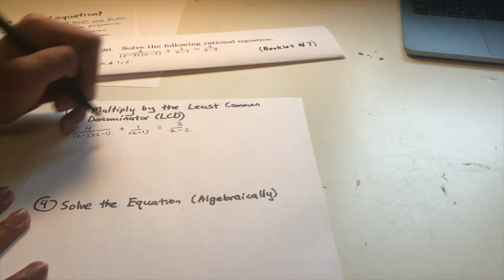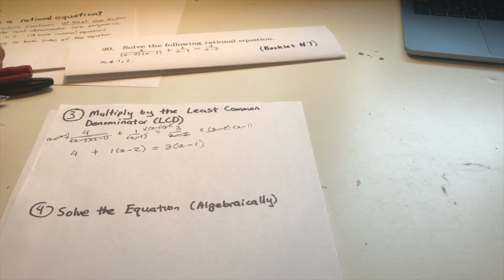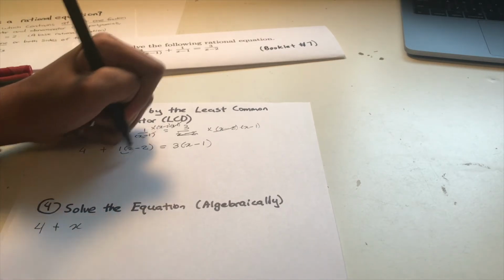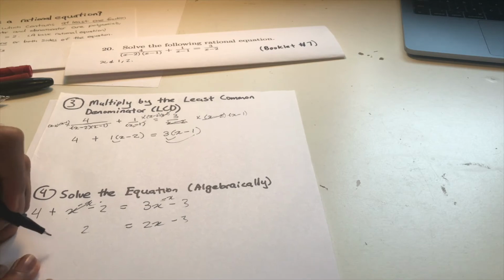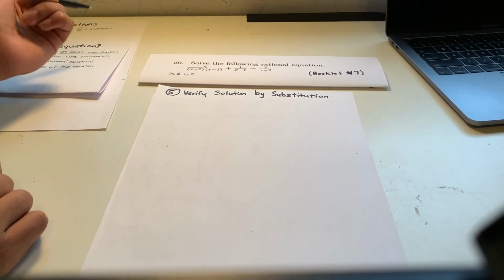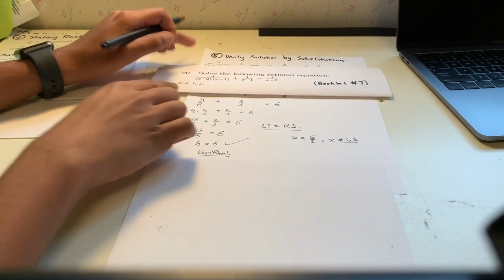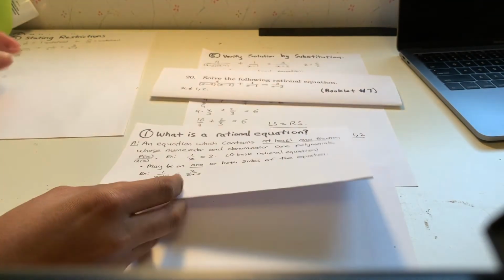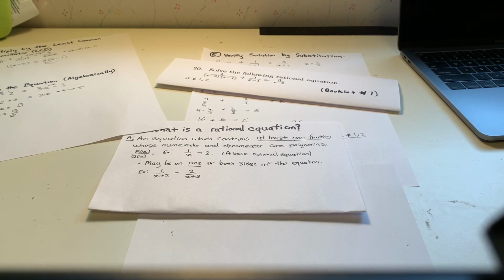Solving Rational Equations MHF 3U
Math Video Tutorial - Solving rational equations, booklet #7, question #20